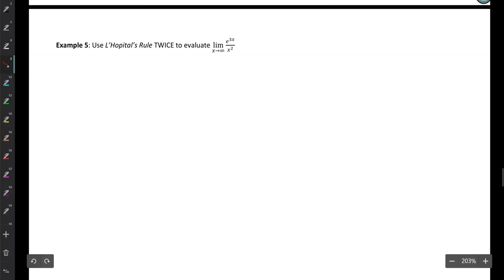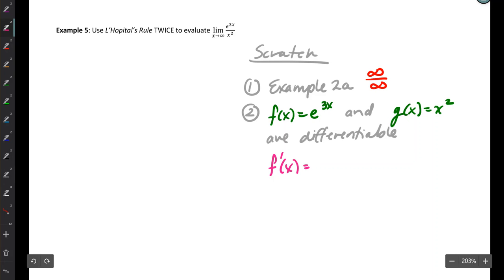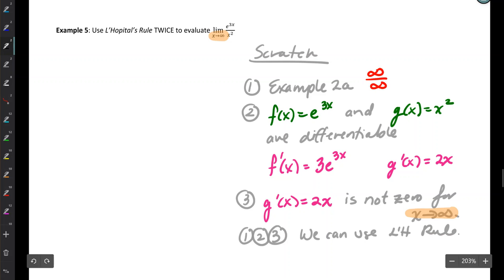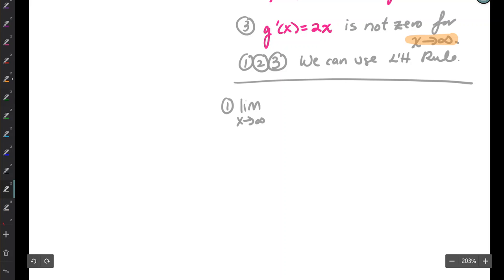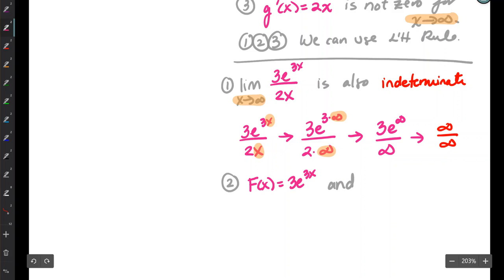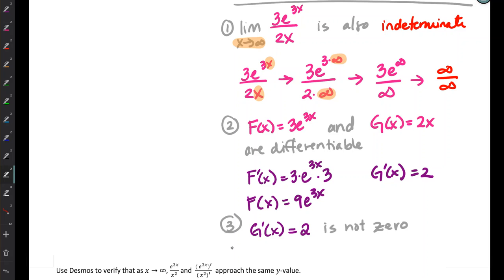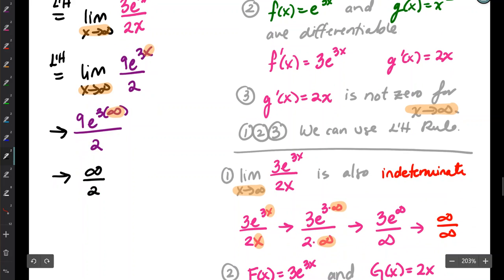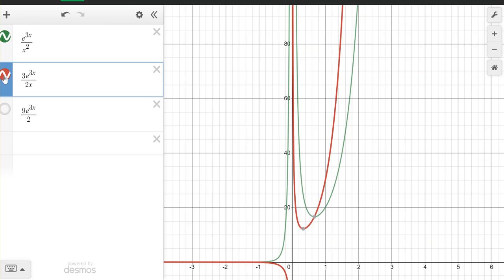Lesson 17 Video 6 Example 5